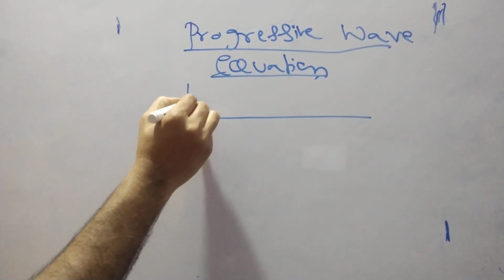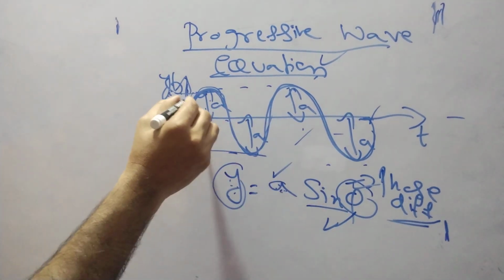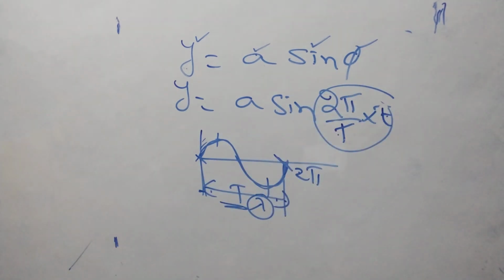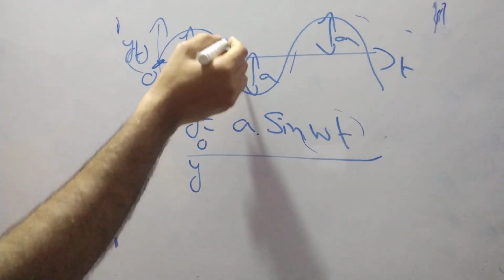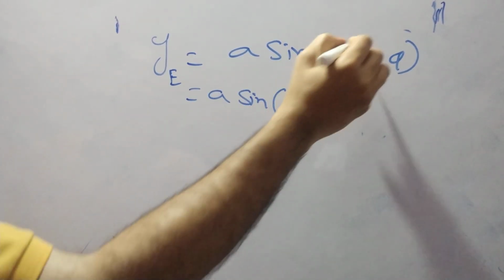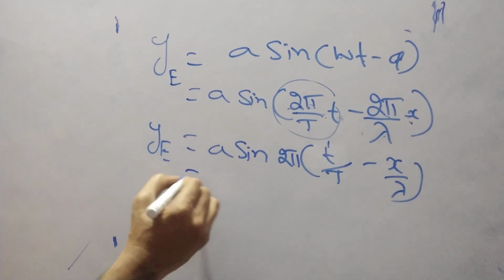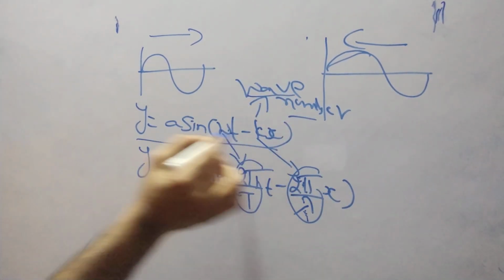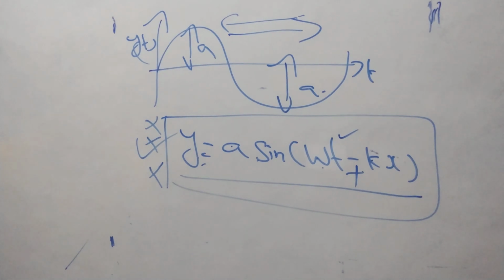progressive wave equation (11)/waves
progressive wave equation explained and derived